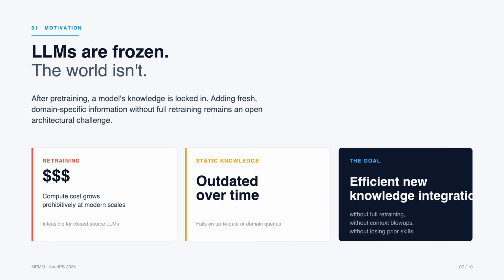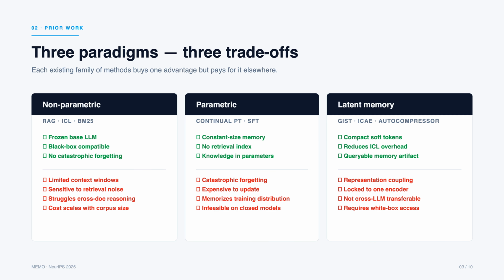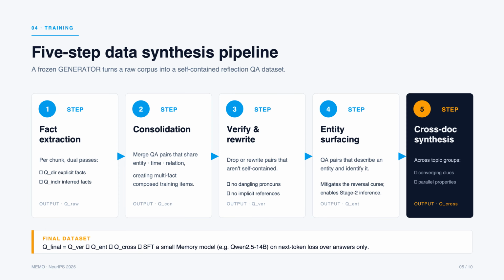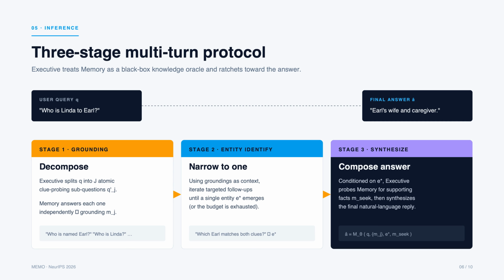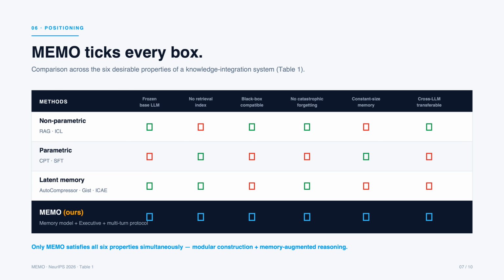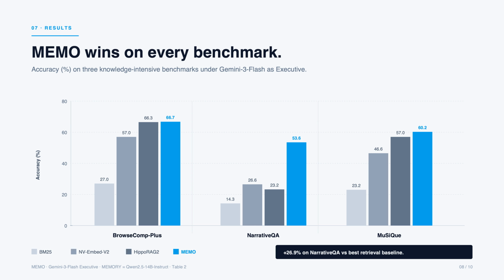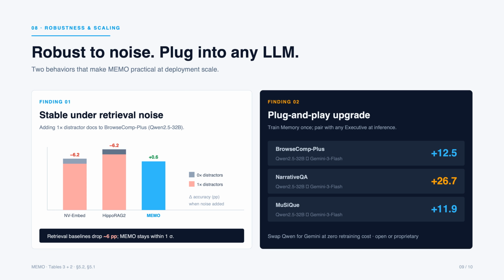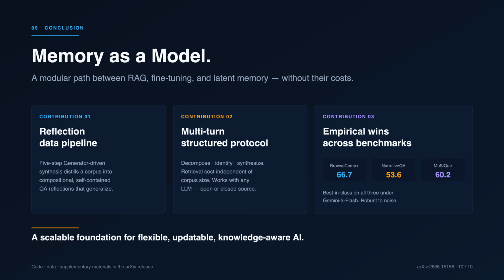MEMO: Memory as a Model — A Modular Alternative to RAG and Fine-Tuning (ICML 2026 Workshop)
Paper walkthrough of "MEMO: Memory as a Model" (arXiv:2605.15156) — a
  modular framework that integrates new knowledge into frozen LLMs by
  training a small, dedicated Memory model instead of retraining or
  relying on retrieval.

  MEMO combines the strengths of three prior families (RAG, fine-tuning,
  latent memory) while avoiding their pitfalls: it keeps the base LLM
  frozen, works with black-box APIs, has no catastrophic forgetting, uses
  constant-size memory, and transfers cleanly across LLMs.

  Three benchmarks, one story: MEMO wins on all of them under
  Gemini-3-Flash as the Executive.

  📄 Paper:
  📚 Venue: ICML 2026 Workshop “Continual Adaptation at
Scale: Towards Sustainable AI”
  👥 Authors: Ryan Wei Heng Quek, Sanghyuk Lee, Alfred Wei Lun Leong,
     Arun Verma, Alok Prakash, Nancy F. Chen, Bryan Kian Hsiang Low,
     Daniela Rus, Armando Solar-Lezama
  🏛 NUS · A*STAR · University of Tokyo · Liquid AI · MIT CSAIL · SMART
     · AI Singapore

  ⏱ Chapters
  0:00  Introduction
  0:27  Motivation — LLMs are frozen, the world isn't
  1:00  Prior work — RAG, fine-tuning, latent memory
  1:34  Method overview — Executive + Memory + multi-turn protocol
  ⏱ Chapters
  0:00  Introduction
  0:27  Motivation — LLMs are frozen, the world isn't
  1:00  Prior work — RAG, fine-tuning, latent memory
  1:34  Method overview — Executive + Memory + multi-turn protocol
  2:13  Training — the 5-step data synthesis pipeline
  2:57  Inference — 3-stage grounding → identify → synthesize
  3:47  Positioning — MEMO ticks every property (Table 1)
  4:27  Main results — beating baselines on three benchmarks
  5:02  Robustness + plug-and-play scaling
  5:43  Conclusion

  🔑 Key takeaways
  • Reflection-based data synthesis captures single-fact, entity-centric,
    and cross-document QA — trained into a small Memory model via SFT
  • Retrieval cost is independent of corpus size at inference time
  • NarrativeQA: 53.6% vs. 26.6% for the best retrieval baseline
  • Robust to distractor documents where RAG methods drop ~6pp
  • Swap Executive from Qwen2.5-32B → Gemini-3-Flash for +12 to +27pp,
    zero additional training

  Note: this is an independent visual summary based on the arXiv release,
  not an official video from the authors.